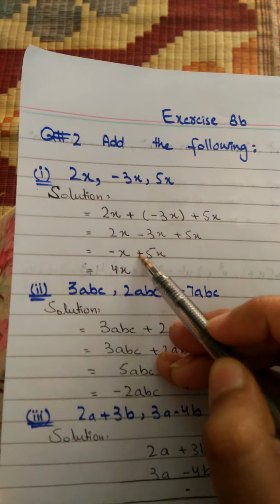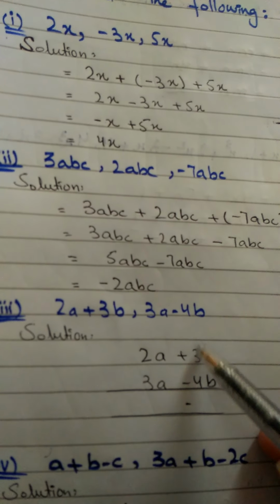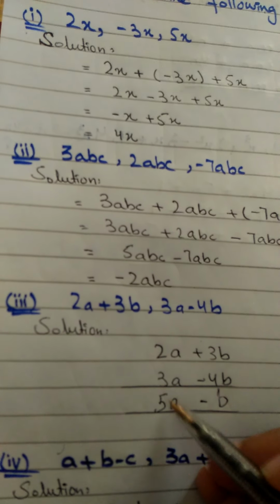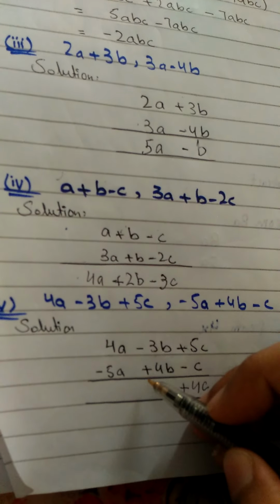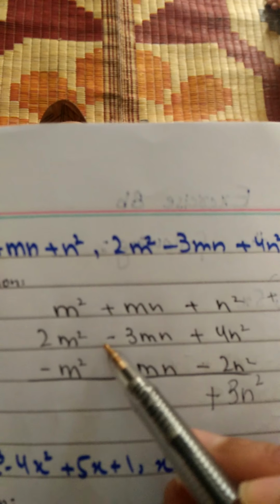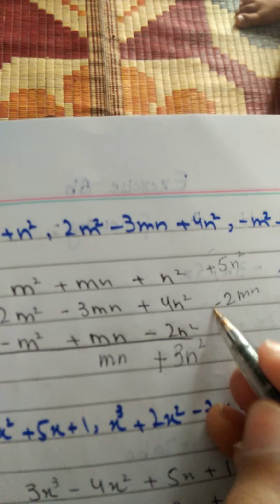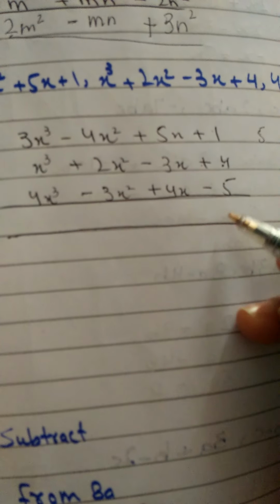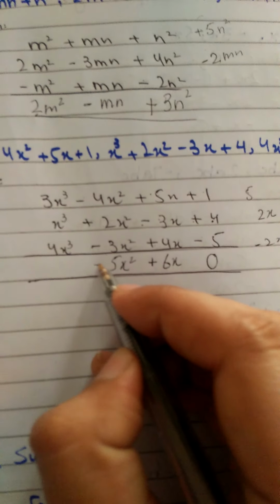Addition of algebraic expression